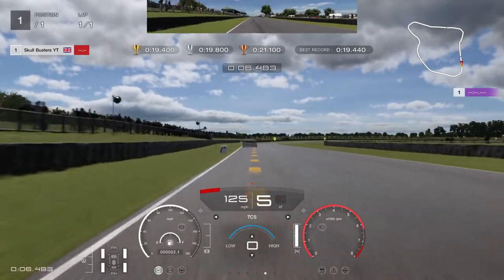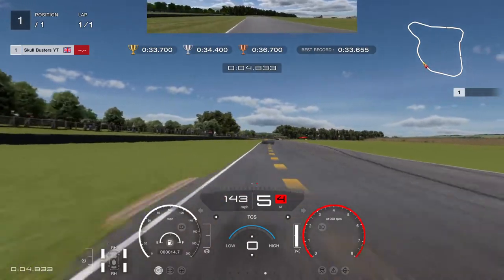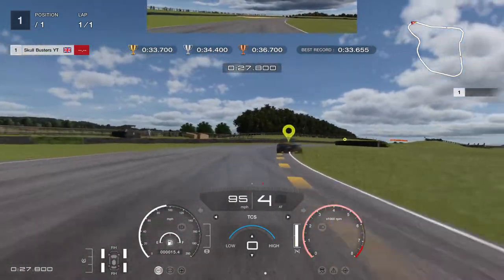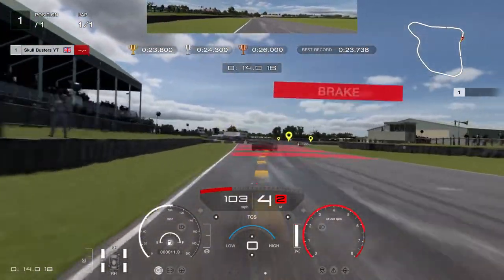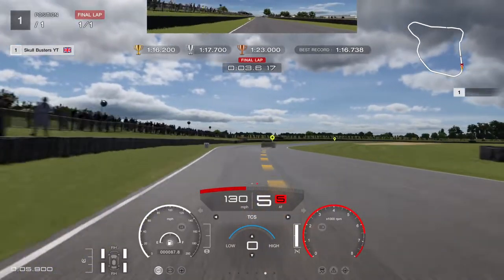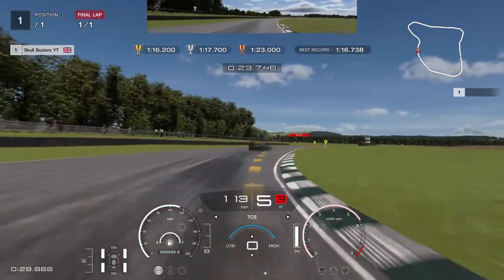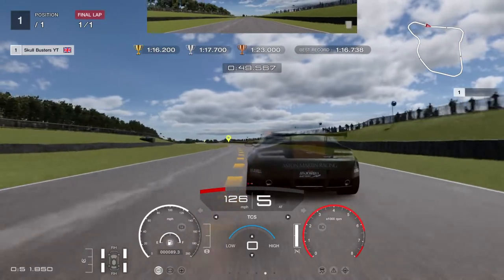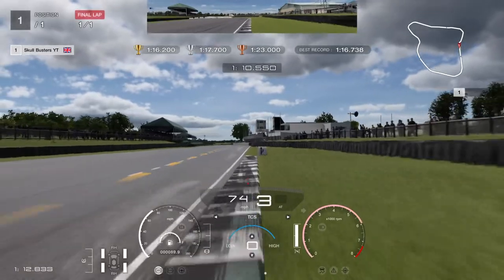Gran Turismo 7 - Goodwood Circuit Experience All Gold (GT7 Goodwood Circuit Experience)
Chapters
00:20 - Sector 01
00:43 - Sector 02
01:19 - Sector 03
01:48 - Lap Attack

In Gran Turismo 7 there are Circuit Experience and I go gold for Goodwood Motor Circuit